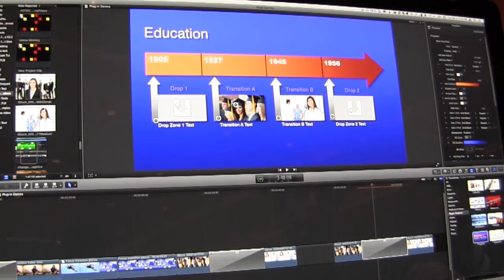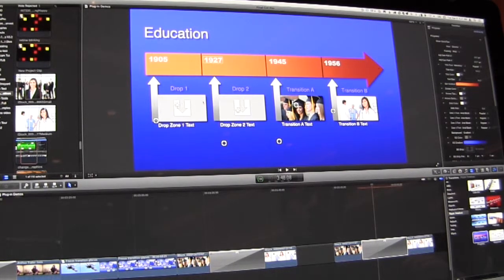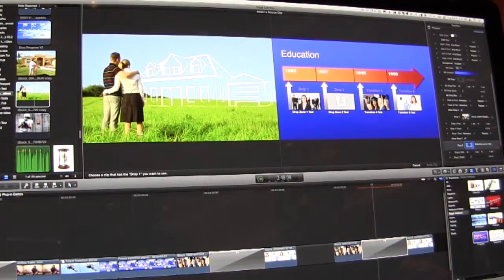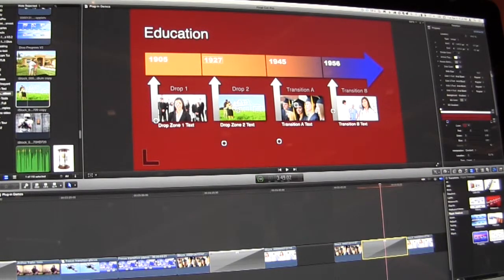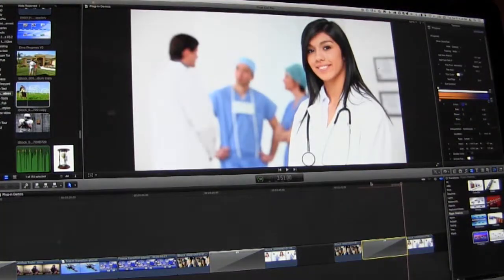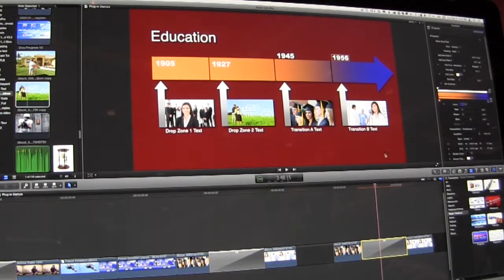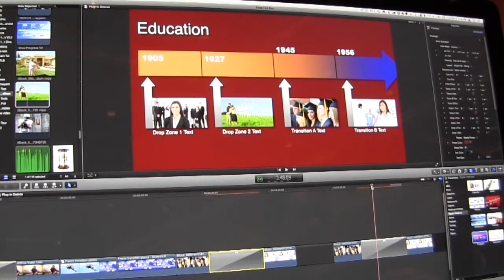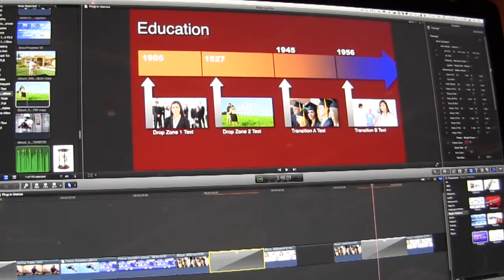MacVoices #13116: SuperMeet - Mark Spencer Introduces Timelines, An Amazing Final Cut X Presentation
From the exhibit hall at the Las Vegas SuperMeet 2013, Mark Spencer of Ripple Training shows off their amazing new Final Cut X plug-in, Timelines. Need to present data that would benefit from a Timeline treatment? Mark explains why Timelines is your solution, with a variety of built-in looks that can be completely customized. While developed for video, Timelines could make your next business presentation break out of the mold. Mark discusses this, how Timelines was built, and more.